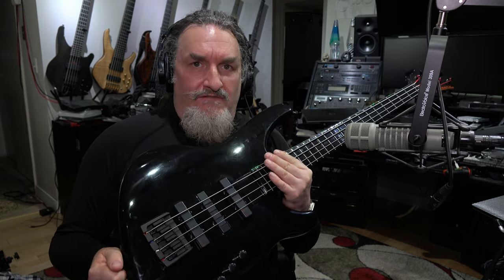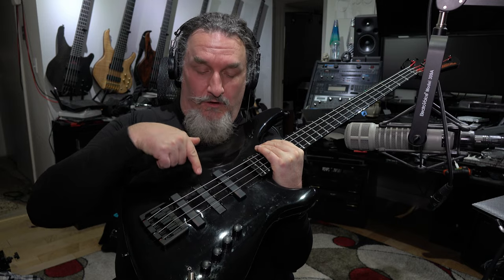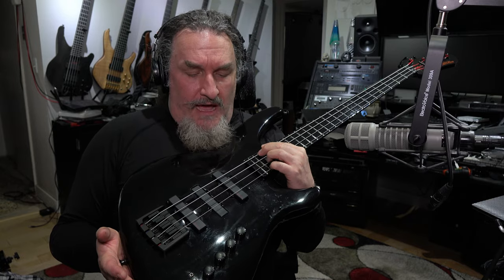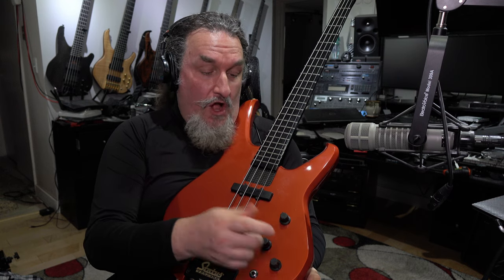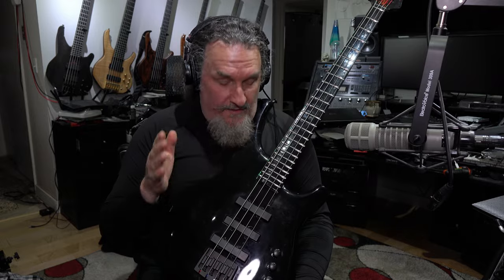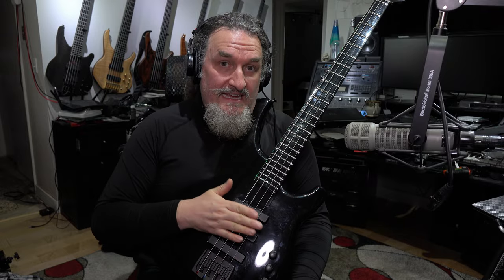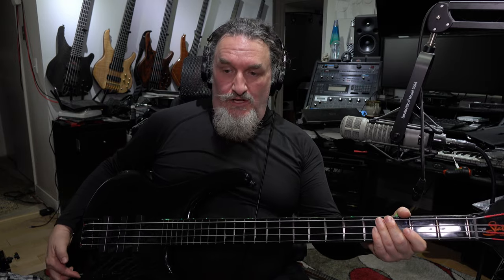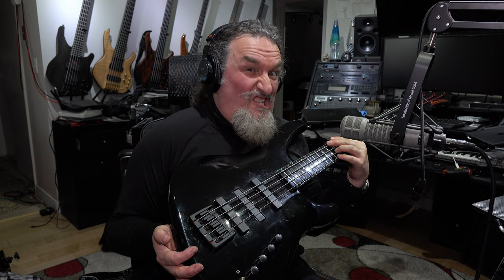Is the Status Graphite Barracuda too midrangy or just right?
I love how my Barracuda feels, but I think the midrange is off the charts. What are your thoughts when you hear the differences between these four basses?